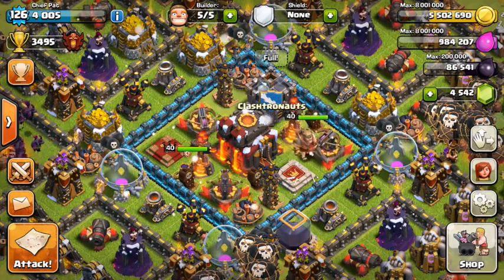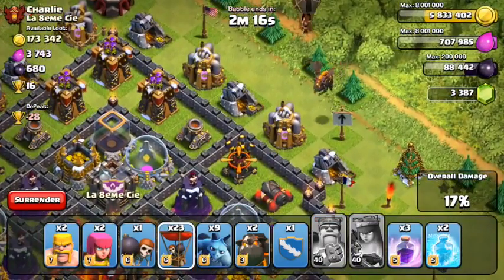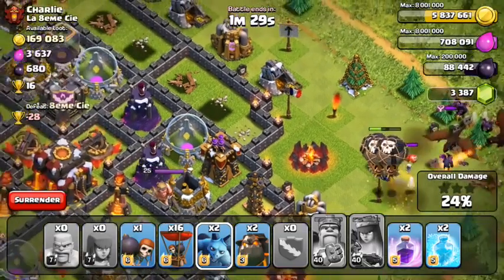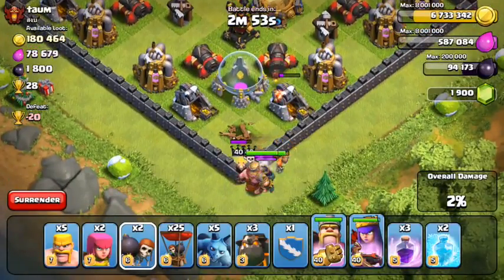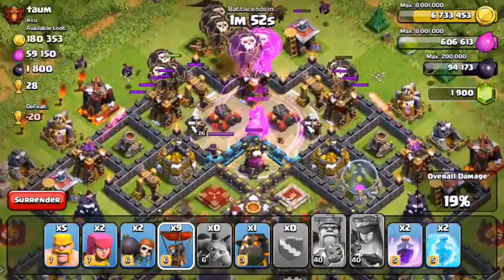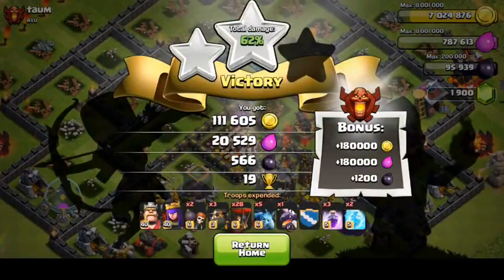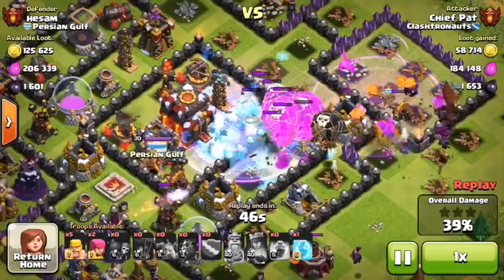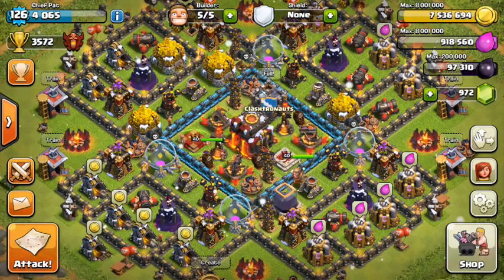Clash of Clans Quest to 4000 Trophies #9 Dealing with Drag Ho